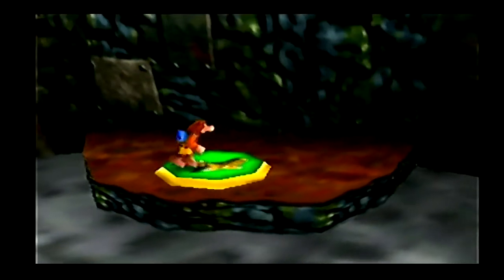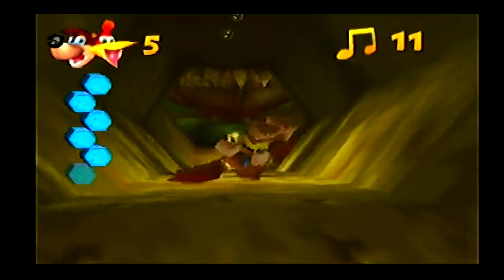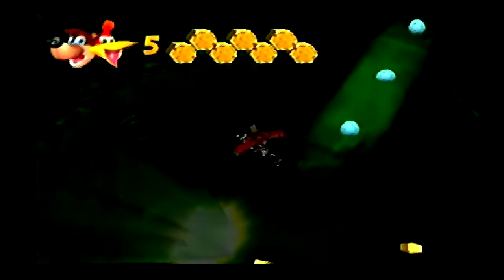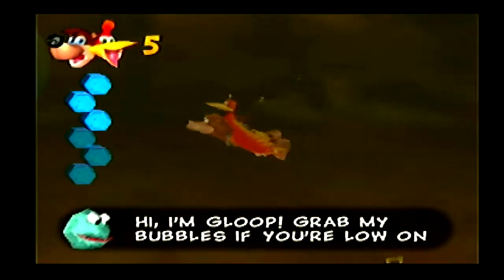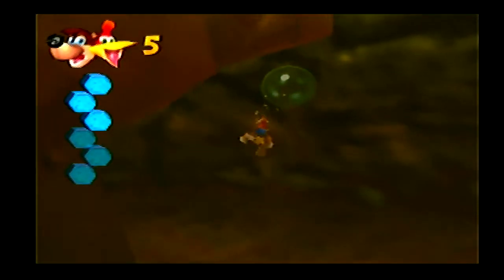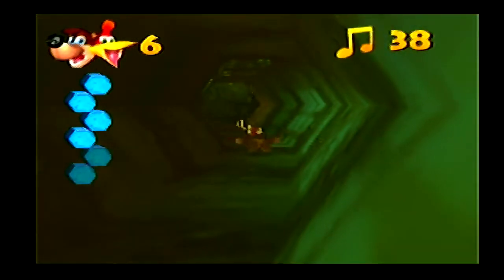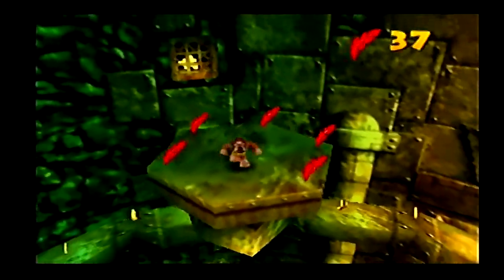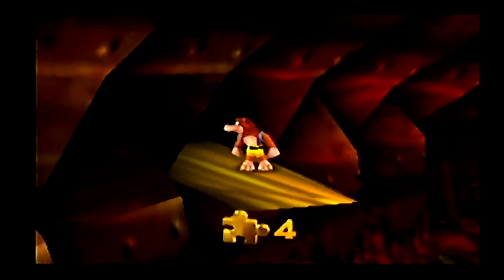Banjo-Kazooie Part 8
Part 8 of Banjo-Kazooie I hope you enjoy.